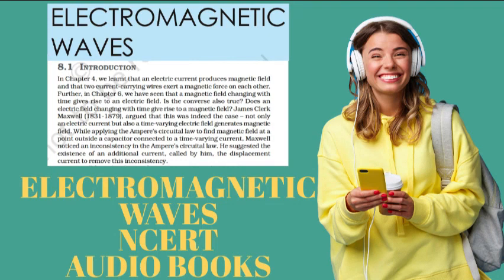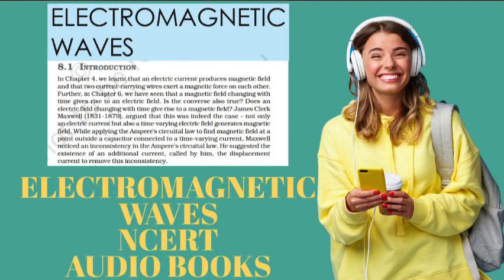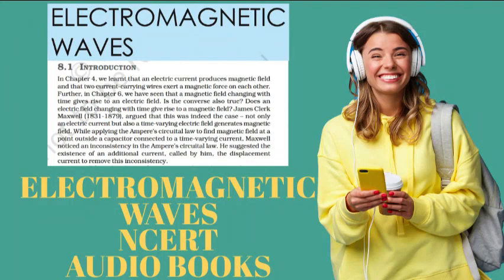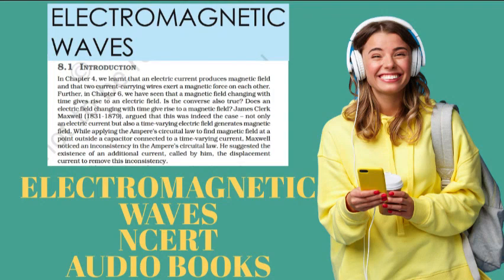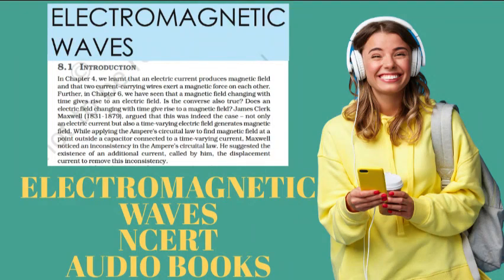Electromagnetic Waves Audio Book | Class 12 physics NCERT Audio Books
Hii Guys

Its class 12th ncert physics chapter electromagnetic Waves audio book
in this video we provide ncert electromagnetic Waves chapter reading for quick revision of ncert without any distrubance .

As same you can also listen other subject like chemistry biology audio books on over channel.

share audiobooks with your friend circle and school classmates it will be helpful for them.

like audiobooks if you enjoyed

Keep Supporting